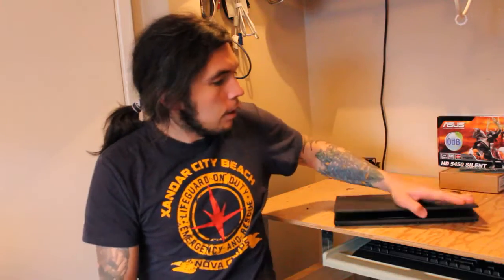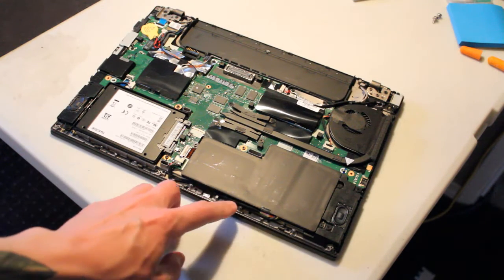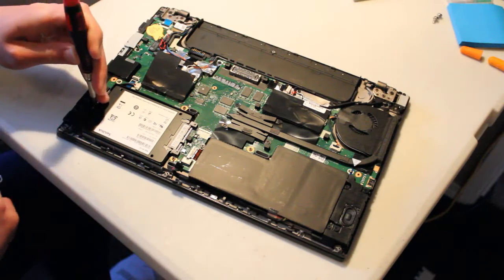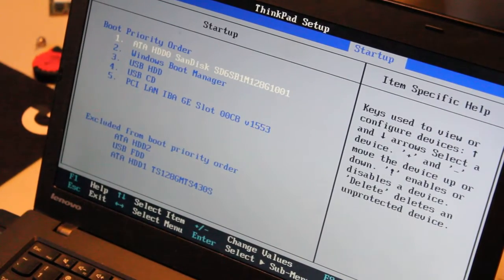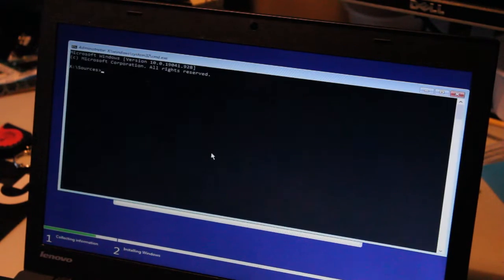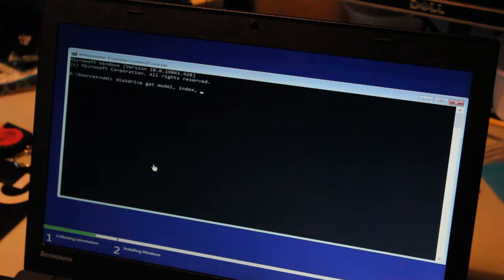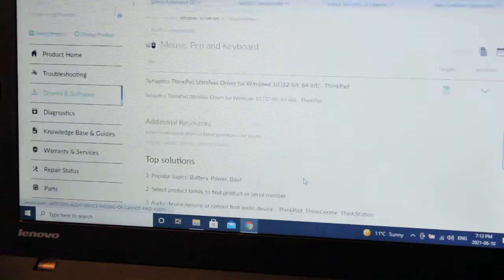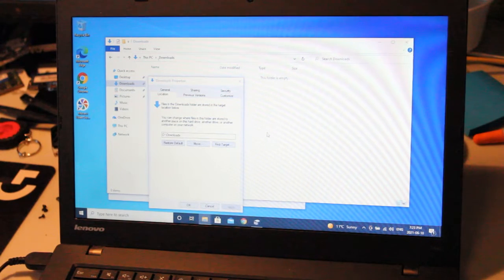Lenovo ThinkPad T440 m.2 SSD and 2.5" SSD Install (how to + test run)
I upgrade a Lenovo ThinkPad T440 with a Transcend 42mm m.2 Solid State Drive and a 2.5" SanDisk X110 Solid State Drive.  This unit already came to me with 8GB DDR3 RAM (1 x 4GB, 4GB soldered).  I show how to install the SSD's and Windows 10 Pro, provide my thoughts, and do a test run for use in 2021 and onward.

Leave some feedback below and let me know what you think :)

Basic Specs:
Windows 10 Pro 64-bit
Intel(R) Core(TM) i5-4300U CPU @ 1.90GHz
Intel(R) HD Graphics 4400
128GB m.2 Transcend SSD
128GB 2.5" SanDisk X110 SSD
8GB DDR3 1600MHz RAM

0:00 Intro
1:20 takedown
2:53 SSD install
6:37 BIOS check
7:20 Win 10 install
12:18 Touchpad Drivers
12:57 Disk Management
14:40 Test Run
14:42 Fast Boot
15:21 Dual Display/Multitask
16:09 Video editing
16:43 Games test
18:10 Final Thoughts